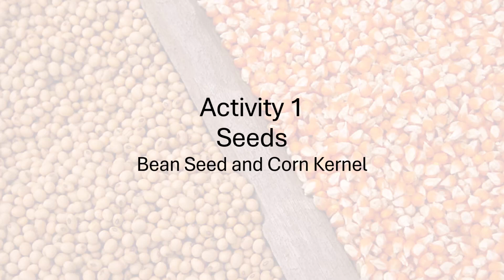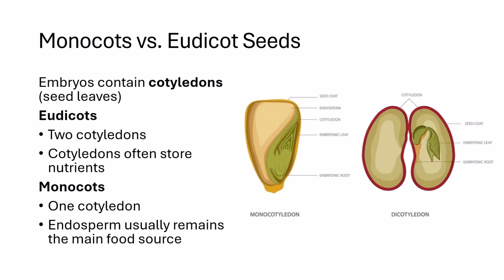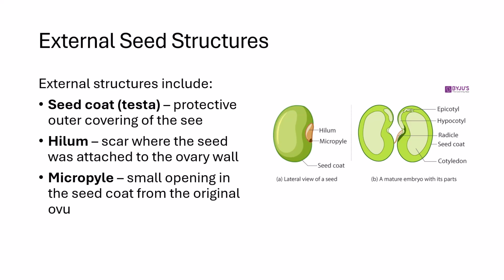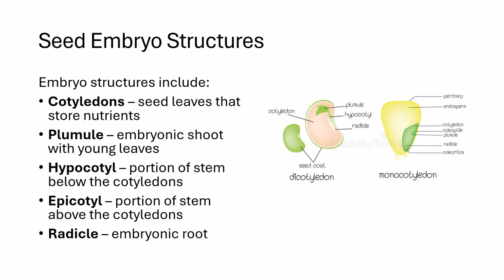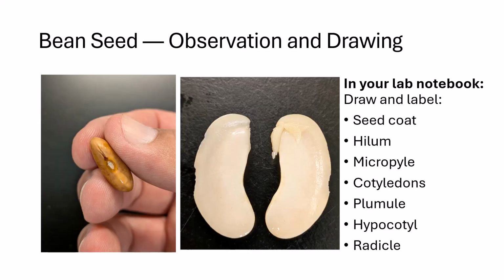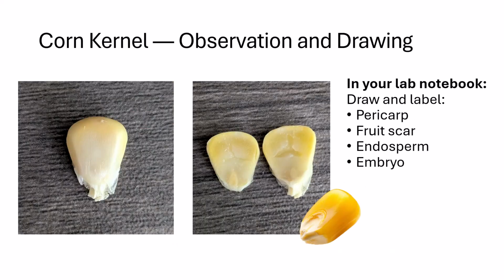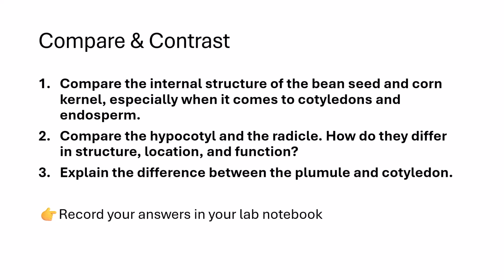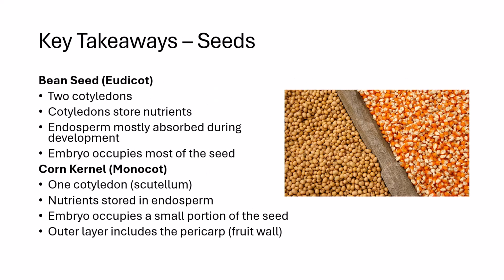Inside a Seed: What's Really In There?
Examine the internal structure of seeds by comparing a garden bean to a corn kernel. Learn to identify key botanical features.

This activity helps you visualize the differences between eudicot and monocot seeds. We guide you through the process of observing external seed structures like the hilum and micropyle, providing a clear method for documenting your findings through drawing and labeling. By analyzing the embryo and nutrient storage tissues, you will gain a better understanding of how these plants organize their resources for early growth.

Understanding seed anatomy is a foundational step in botany. We break down the specific differences between these two plant groups to show how their development strategies support survival. Use these observations to improve your ability to document microscopic details accurately in your own lab work.

0:00 Bean Seed and Corn Kernel Intro
0:32 Seed Development
1:01 Monocot vs. Eudicot Seeds
2:18 Seed Embryo Structures
3:34 Bean Seed Observation
4:21 Corn Kernel Observation
5:13 Compare and Contrast